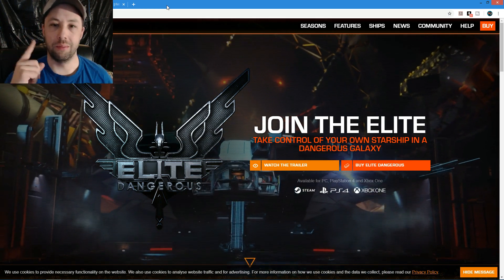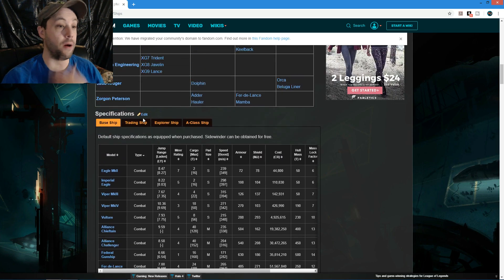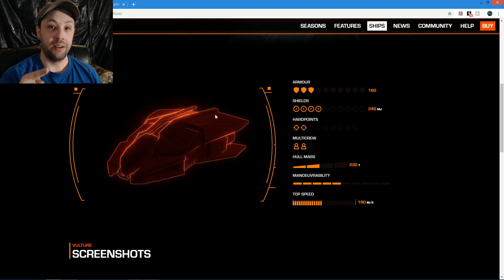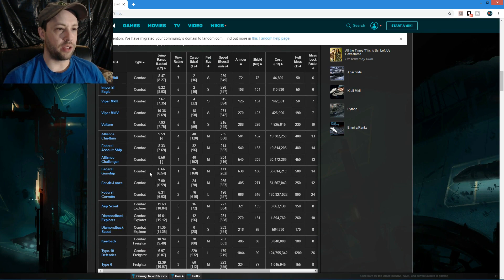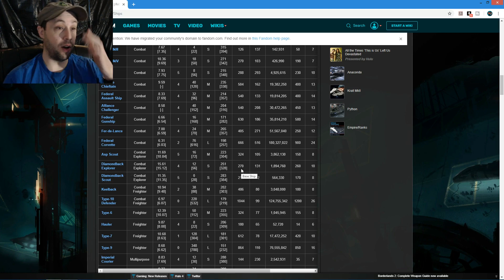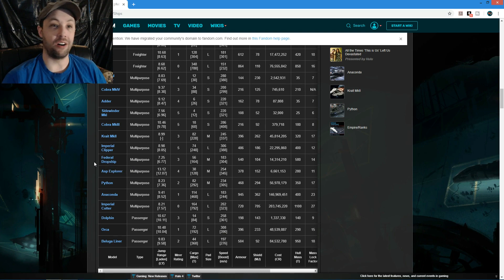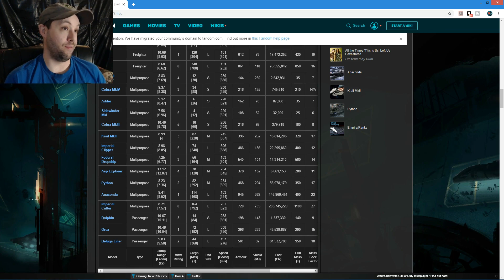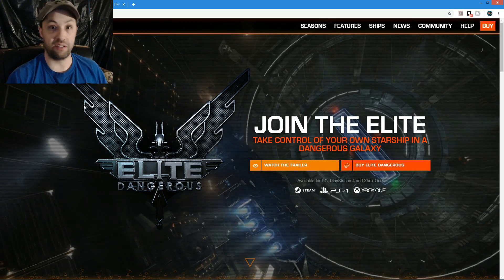Elite Dangerous | COMBAT SHIPS GUIDE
Due to a request from a comment from a previous video, I decided to go ahead and do a video on ships I would recommend for combat. Keep in mind this is my personal opinion, and I'm not saying that one ship is necessarily better than the others, they all have their benefits and flaws for use in combat.  But I do still hope that this video helps some of you out on what might be good combat ships for you. ENJOY!!!